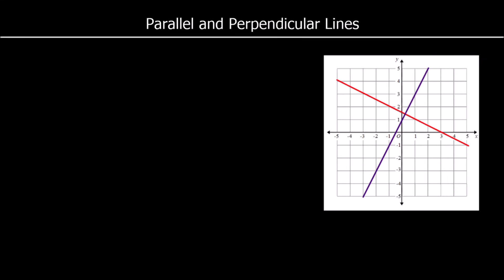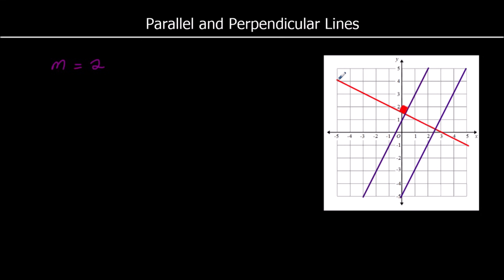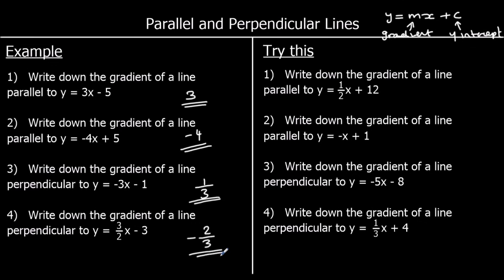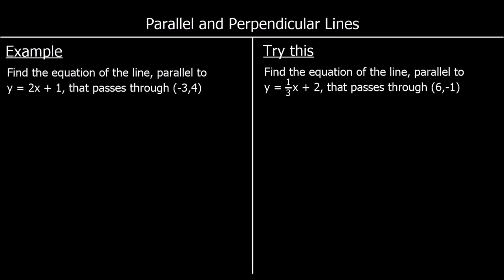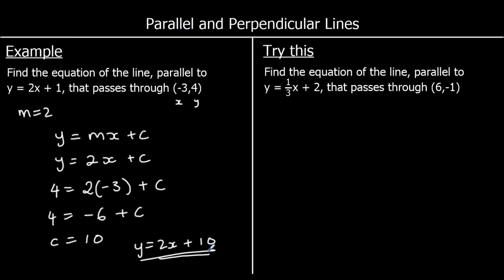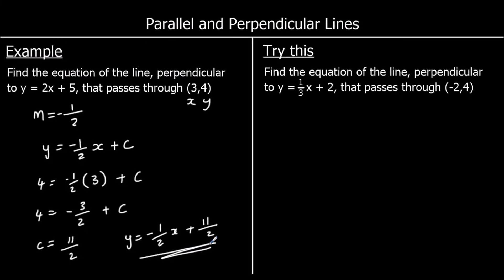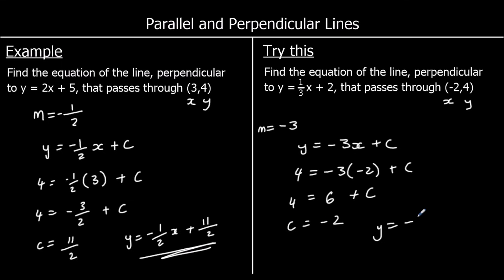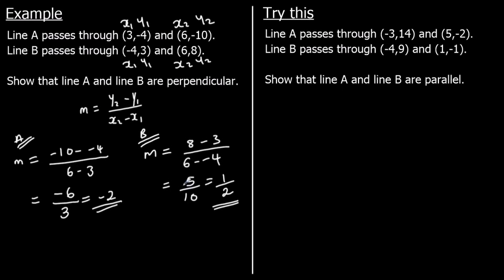Parallel and Perpendicular Lines